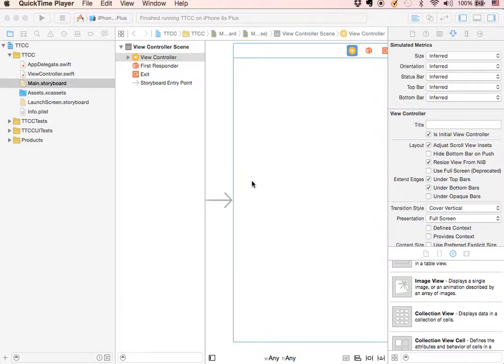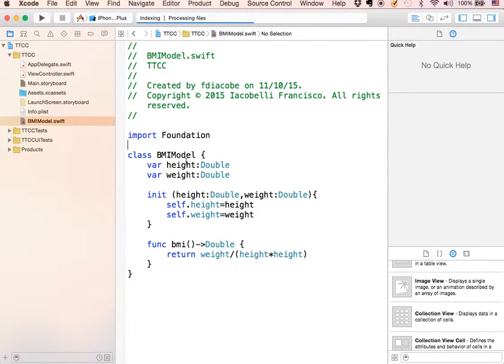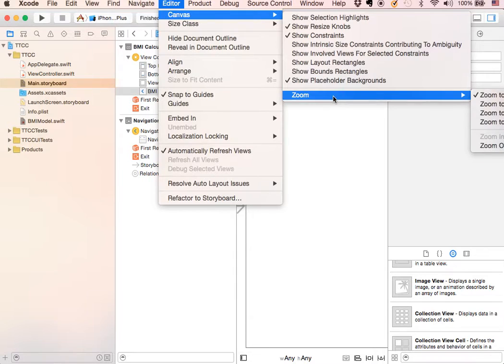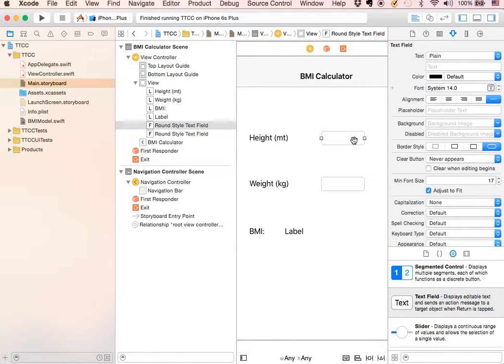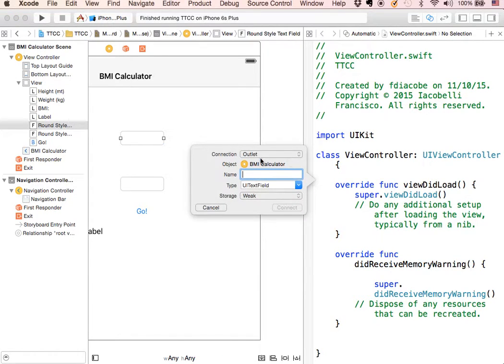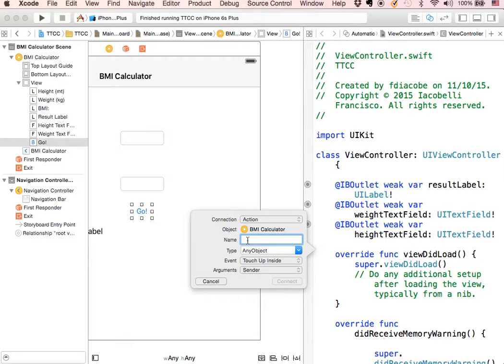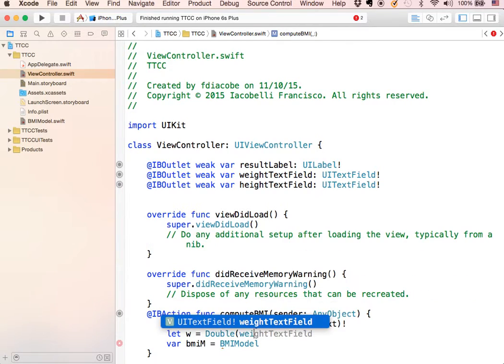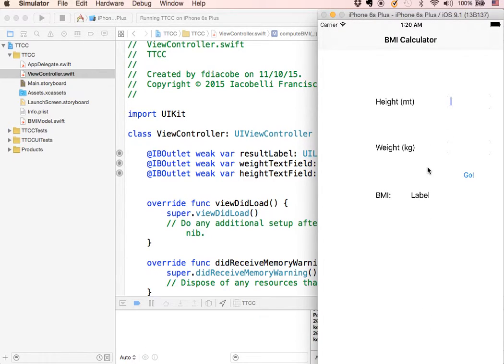First Swift App. A BMI Calculator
This describes the basics of an ios app by creating one. A BMI calculator in swift.